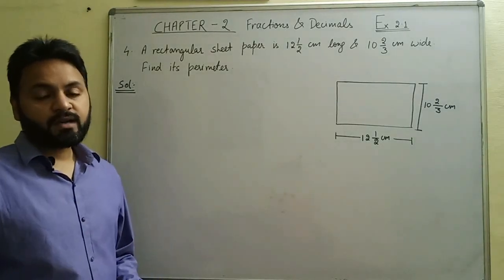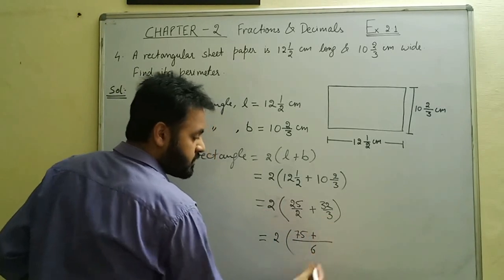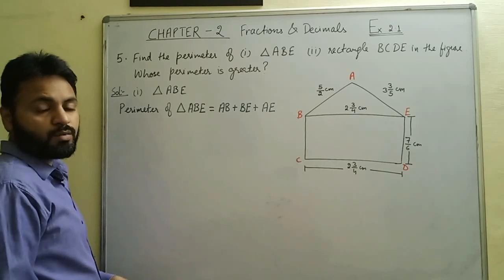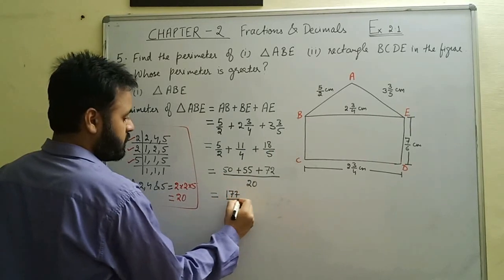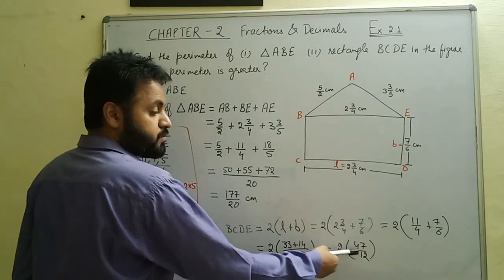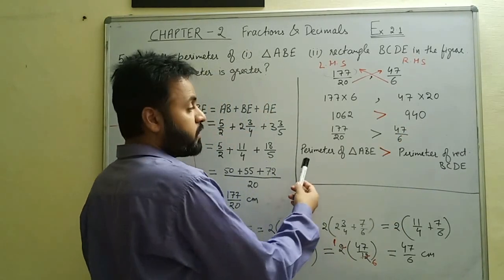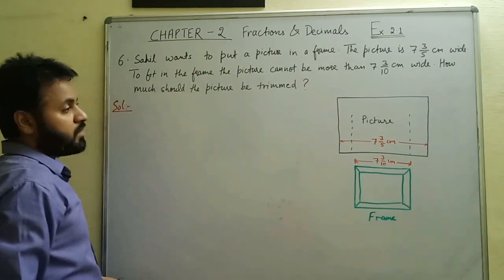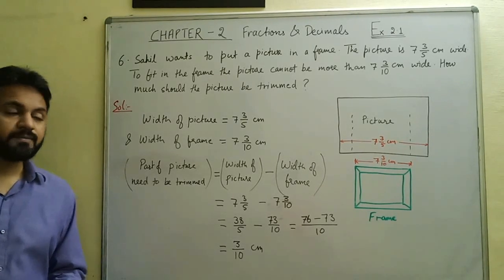Maths (NCERT), Class VII Chapter 2 Fractions & Decimals, Ex 2.1 Q. 4 to 6